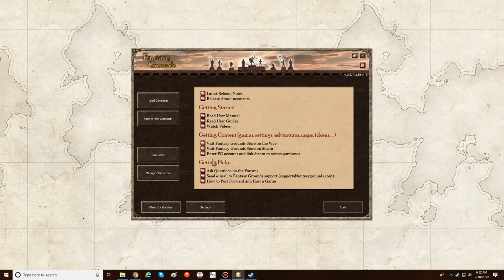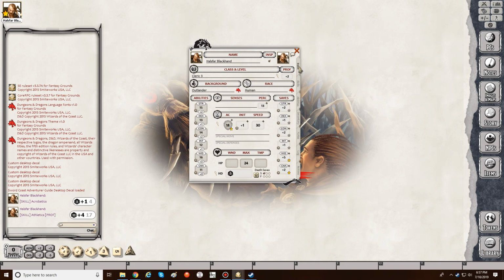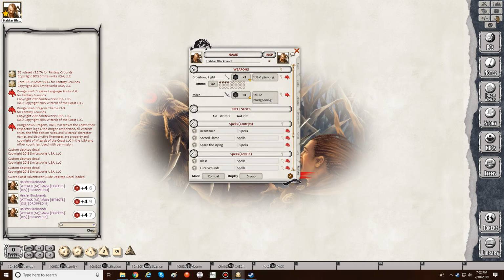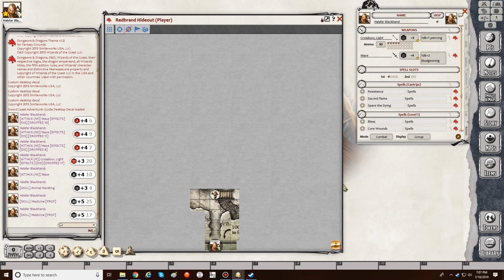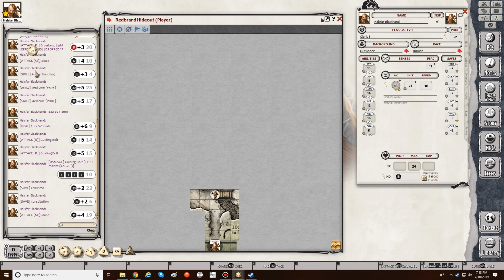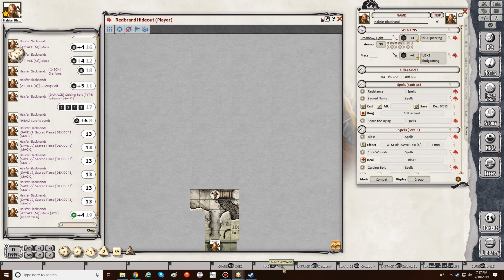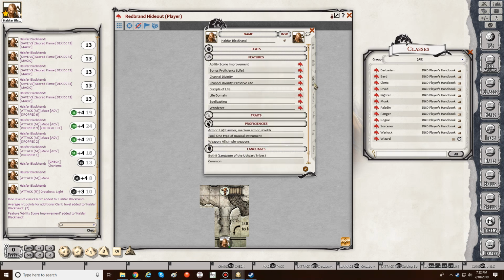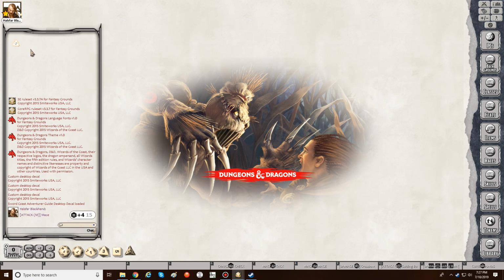Using Fantasy Grounds Tutorial Part2 Character Setup